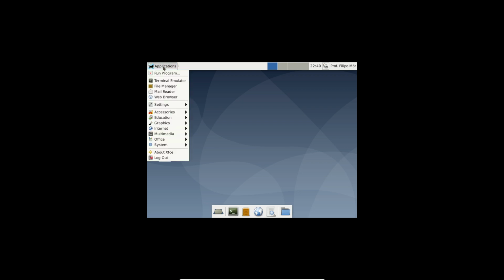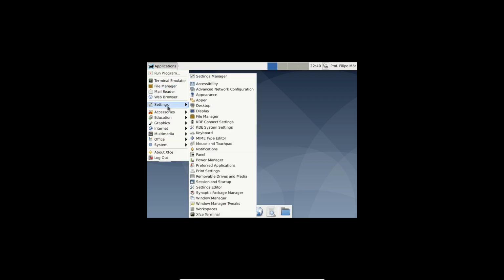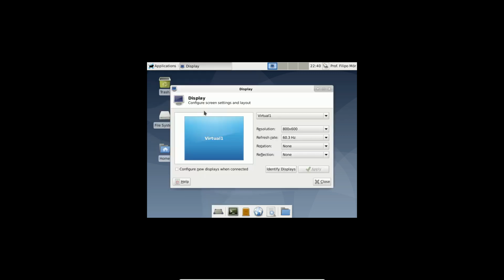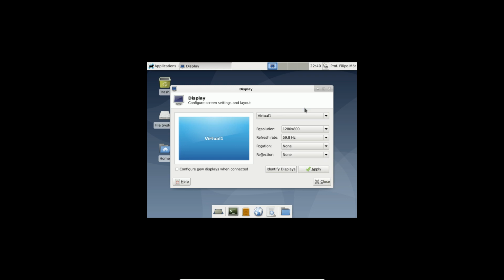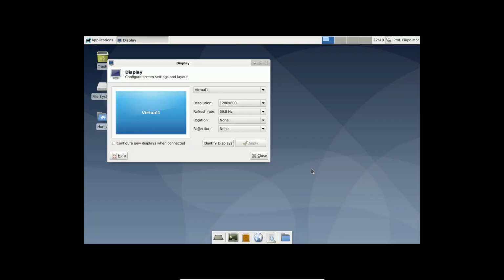Changing the screen resolution on a Debian Virtual Machine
In today's video, I'm going to show you how to change the resolution configuration of a fresh installed Debian virtual machine over the Oracle Virtualbox (although the right same steps would work in a physical machine too!).